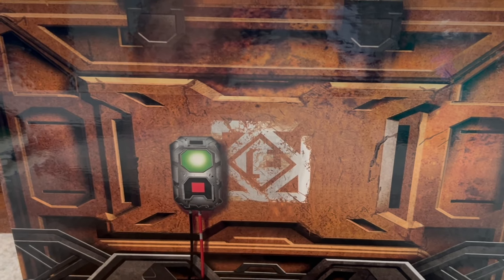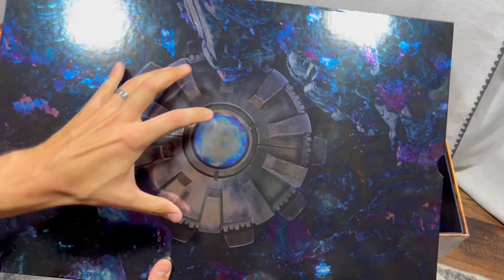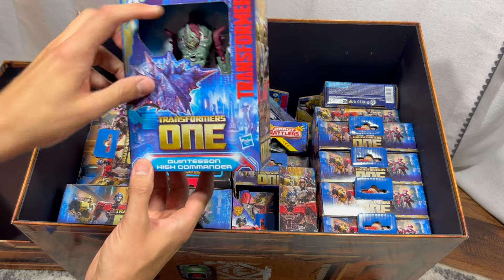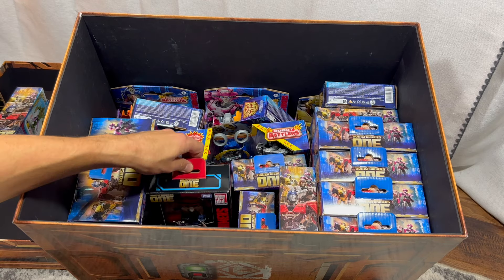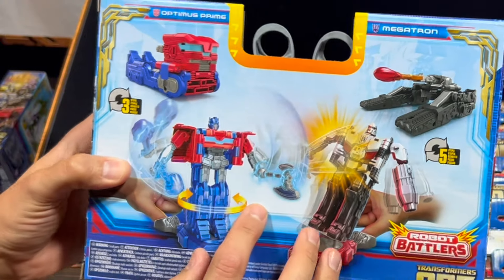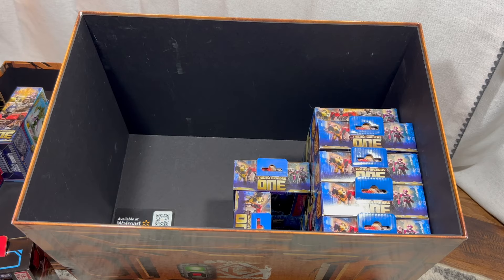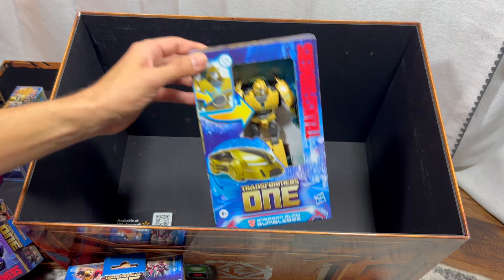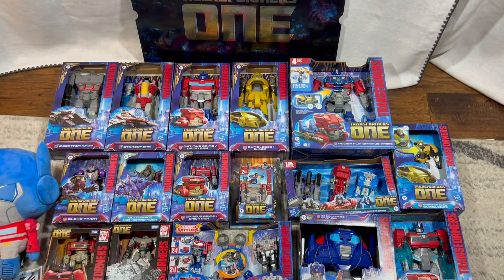Transformers ONE HUGE Promo Mystery Box Unboxing!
-Thank you so much to Hasbro and Paramount Pictures for sending this promo box my way!